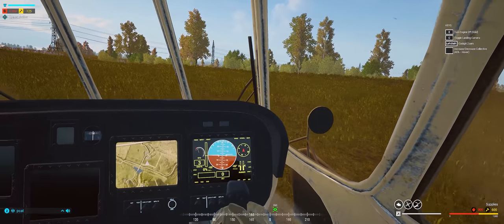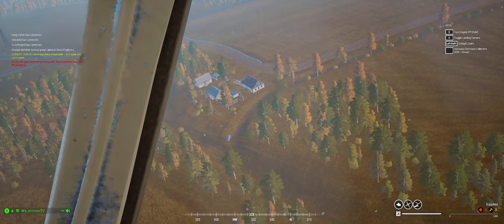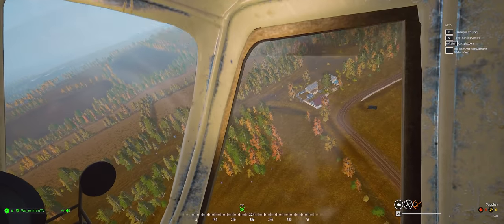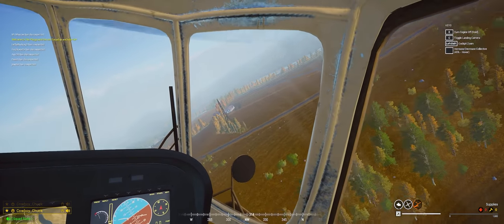Flying A Helicopter In SQUAD With A JOYSTICK And TrackIR!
I am learning how to pilot a helicopter in Squad using a joystick, throttle, and TrackIR!  It has been a challenge, but the flying experience is an absolute blast.  I hope you enjoy this video featuring the HOTAS controls and Track IR!

Next video I promise I won't accidentally record in only 1080p... F.

Intro: 0:00

First Time On A Live Server: 0:50

Complete Gameplay: 2:27